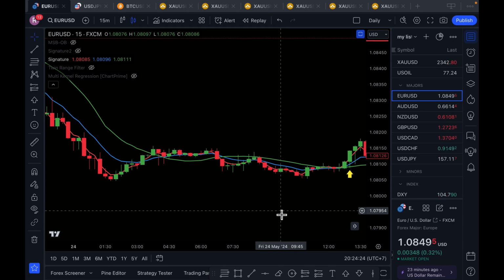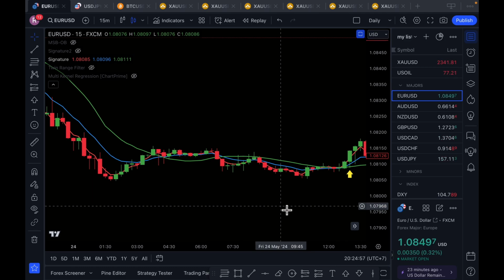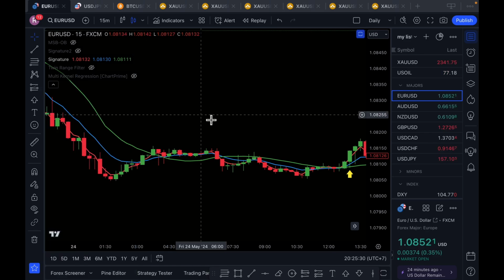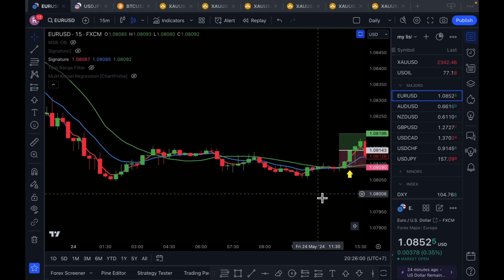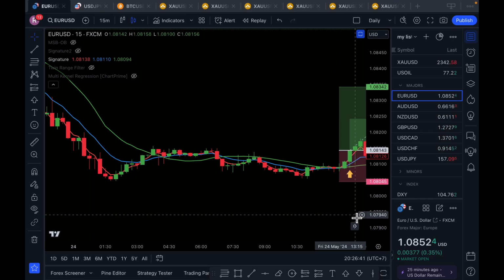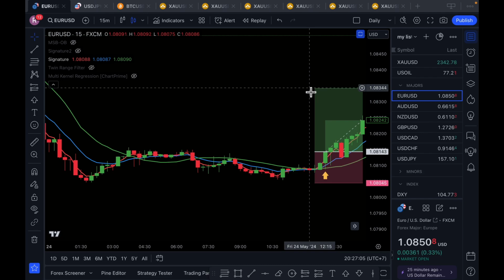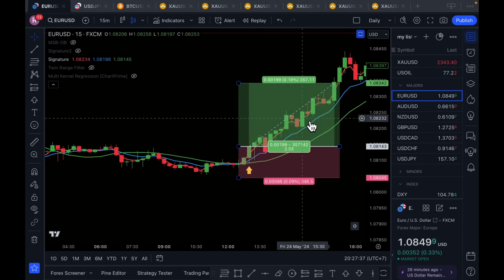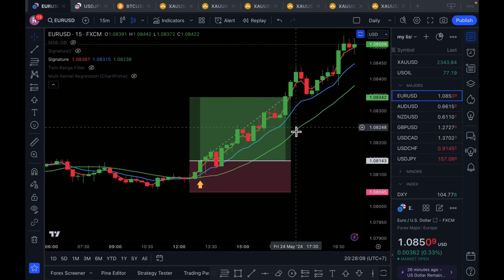How to Place a Forex Stop Loss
Using tradingview to calculate risk to reward ratio for placing your stop loss. For other types of trading, learn how to automate your trading

About:
This video gives you tips to help you be profitable trading Forex.